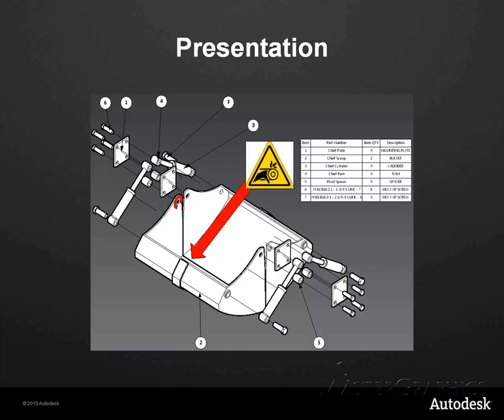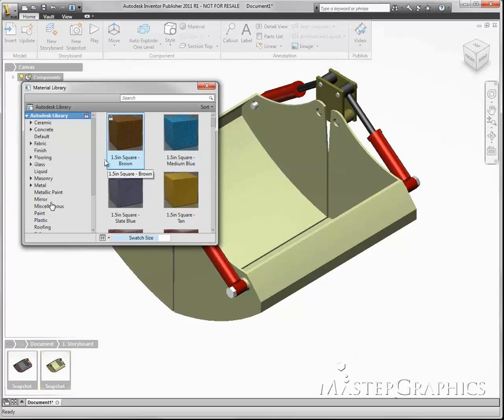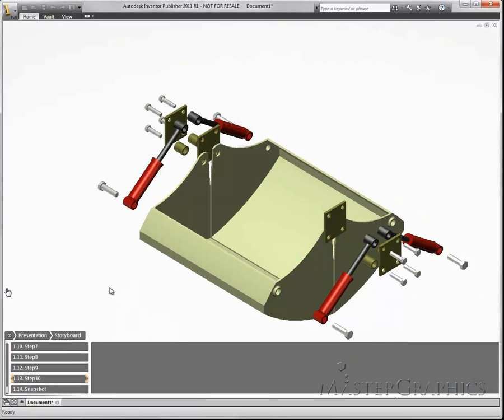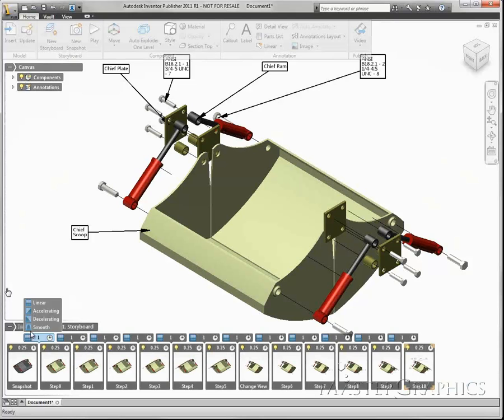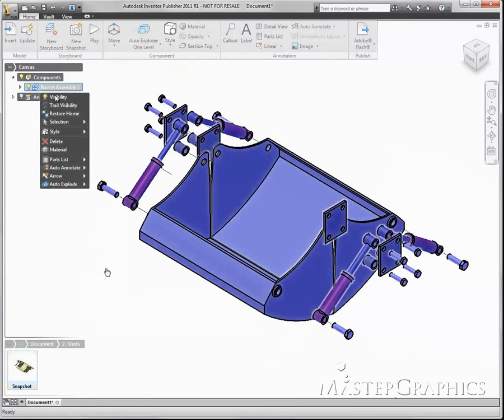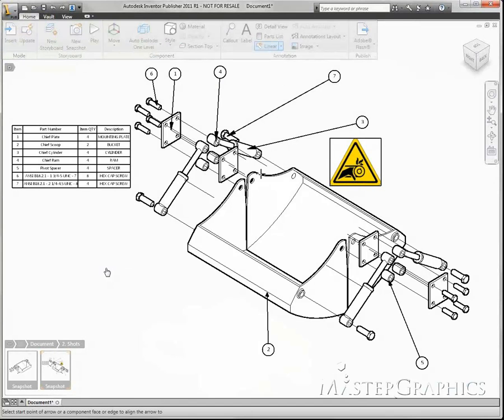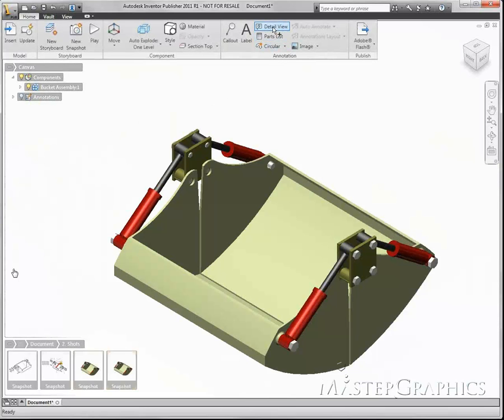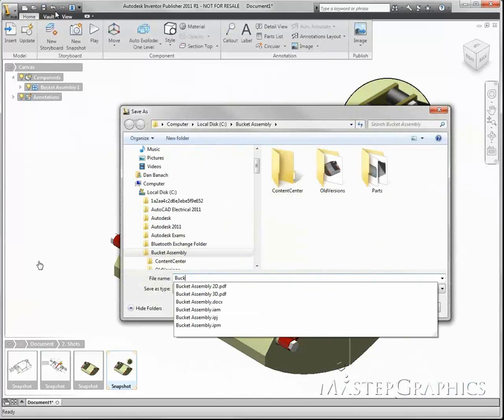Intro: ADSK Inventor Publisher 2011 2 of 3